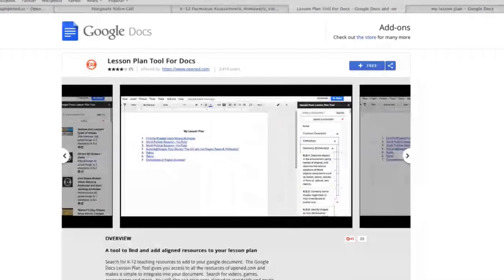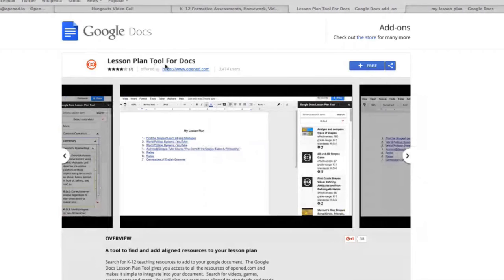10 New Ways of using Google Classroom with Students | TechEducator Podcast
Are you truly using Google Classroom to it's fullest? In this podcast. we welcome OpenEd and Tynker on the program to share new and exciting ways to use Google Classroom this school year.

The TechEducator Podcast is a weekly round table discussion about current topics in educational technology.

TechEducatorPodcast.com

Jeff Bradbury - TeacherCast.net - @TeacherCast
Jennifer Judkins - TeachingForward.net - @JennJudkins
About our Guests:

OpenEd

Ron Drabkin, VP at OpenEd.com, that is an ACT Assessment Technologies company
the reach of Google Classroom, how it is easy to use, and how the cleverly put in aps
how to do lesson planning even better by finding resources within your Google Doc with an app one click share of resources from Google doc to Google Classroom (as you can see here on a classic Sesame Street video)
Tynker

Tynker is a creative computing platform where millions of kids have learned to program and built games, apps and more. Tynker offers self-paced online courses for children to learn coding at home, as well as an engaging programming curriculum for schools.